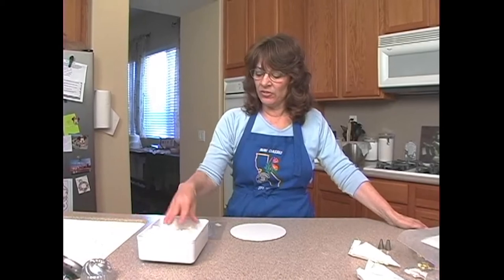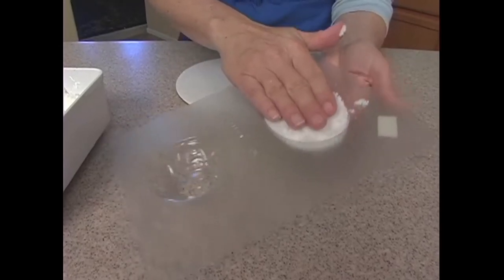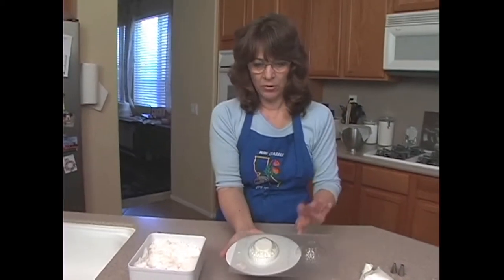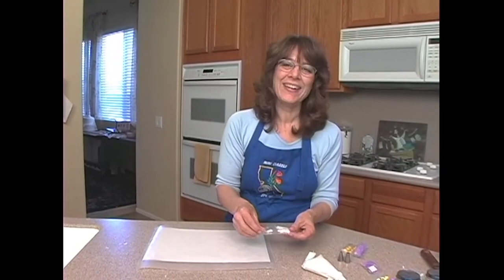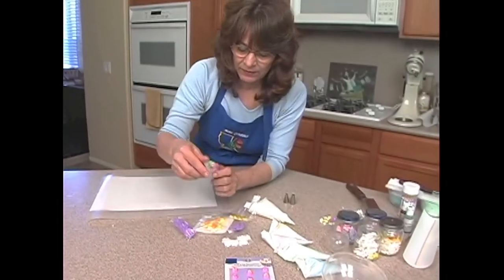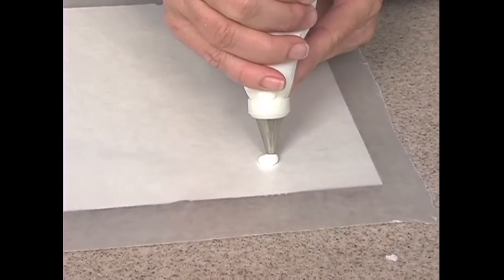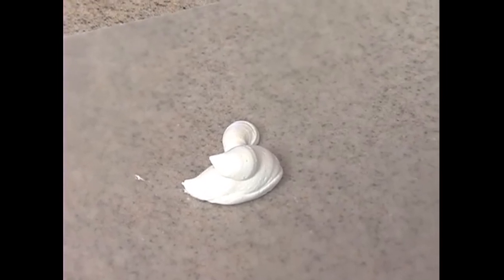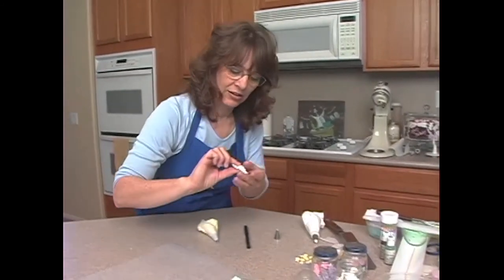Delicate Decorated Easter Sugar Eggs Edible Arts Cake Decorating How-to Video Tutorial Part 4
Sugar Eggs are a touch of the past that need to be shared with today's generation. Truly an icon of Easter, these delicately decorated sugar eggs still hold the fascination that they always did.
Award winning sugar artist and master decorator Tami Utley shows you step-by-step how to make these lovely "Panoramic Sugar Eggs!"
They should be a part of your decorating repertoire, and with Tami's easy teaching style, you'll be able to create these splendid treats yourself, just in time for Easter!
This is a ten part video course. This video is Part 4 of 10. This full video course, and more than 625 others, including over 30 additional Easter projects, may be enjoyed completely AD FREE in the YummyArts library, 24/7.